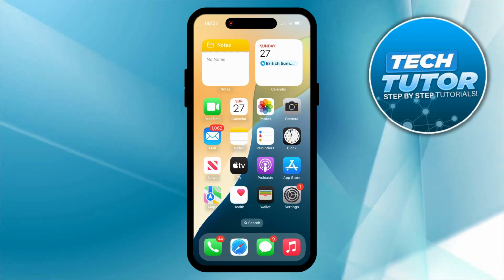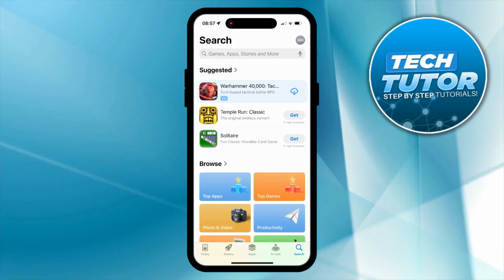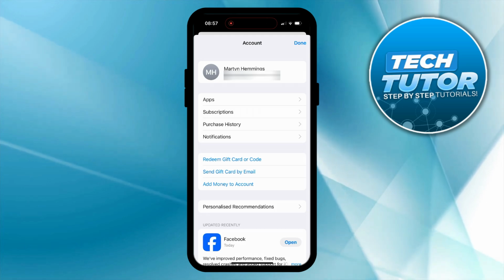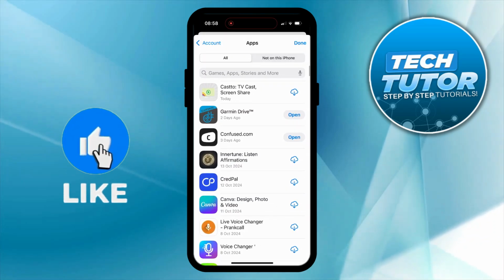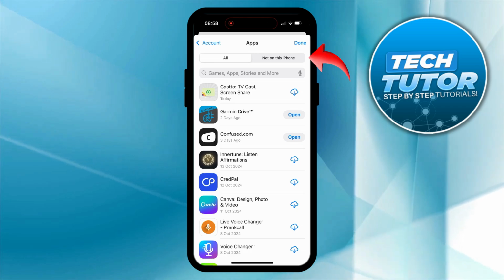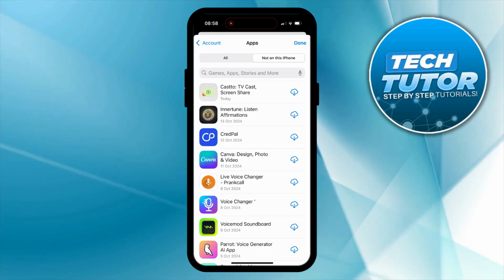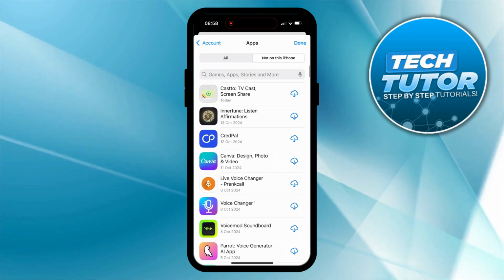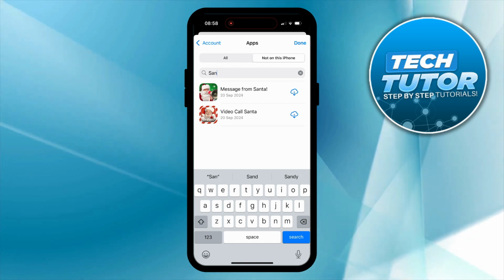How To Find Deleted Apps On iPhone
In this video, we’ll show you how to find deleted apps on your iPhone quickly and easily. If you've accidentally removed an app and are struggling to locate it, we’ve got the solutions you need! We’ll walk you through checking your App Store purchase history, utilizing the App Library, and restoring apps from your iCloud backup. Whether it’s a favorite game or an essential productivity tool, you’ll be back up and running in no time. Join us for these helpful tips and tricks to reclaim your apps!

 ✨Recommended VPN: ✨

Thanks!